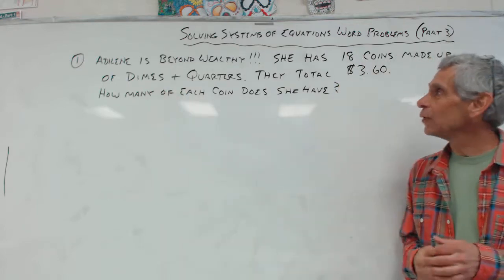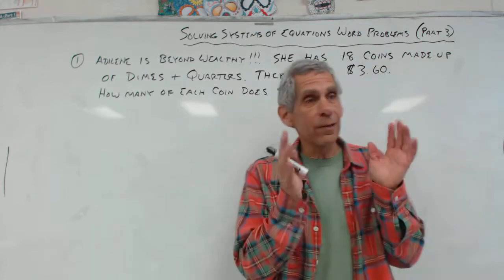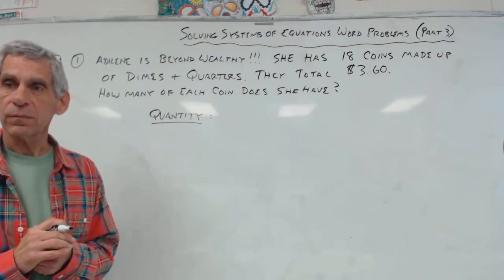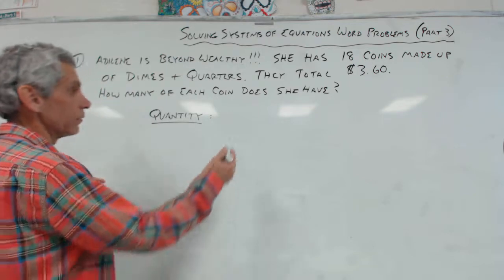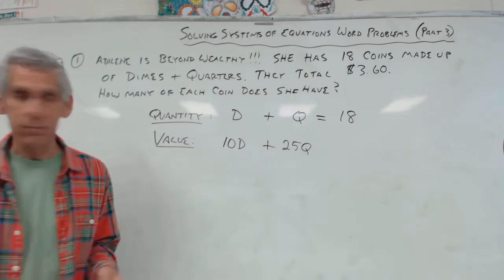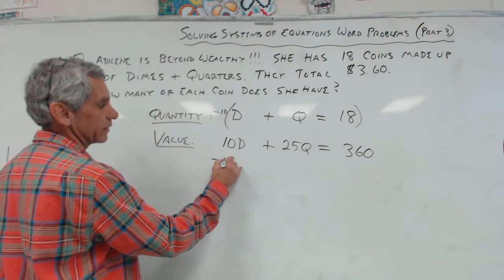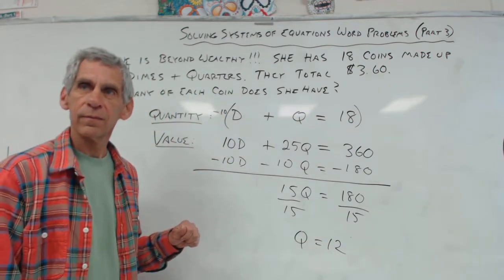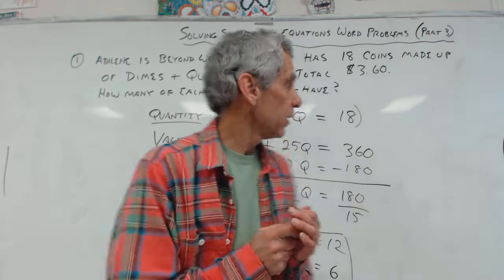2 1 Gary Systems of Equations Word Problems Part 3